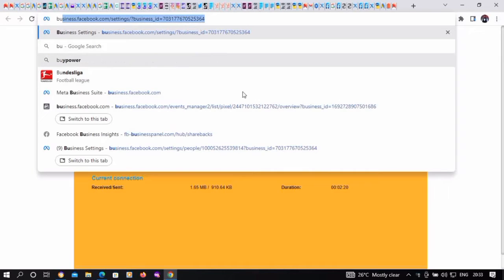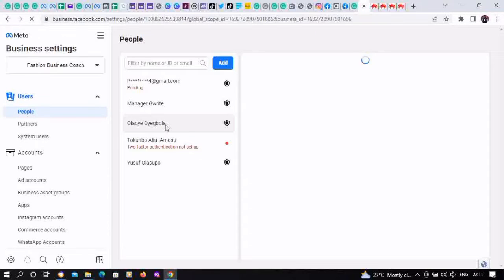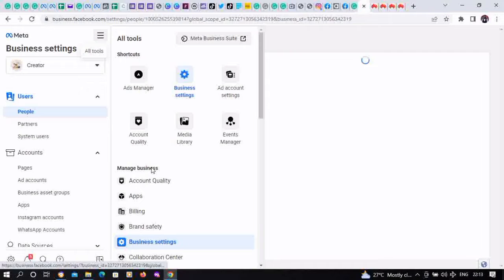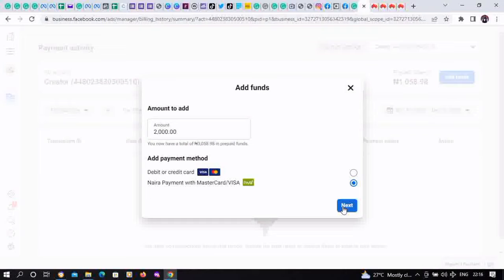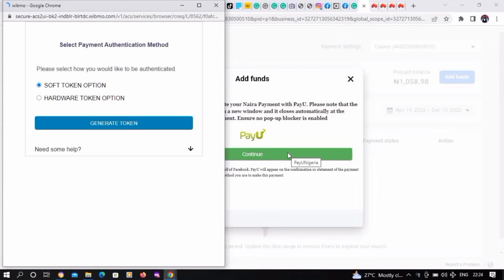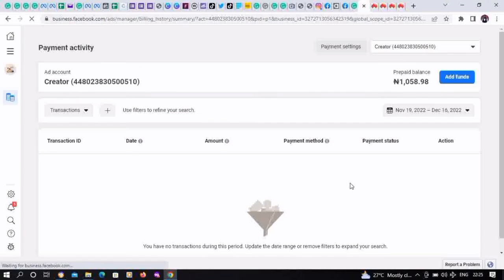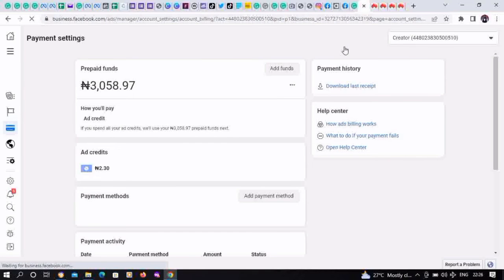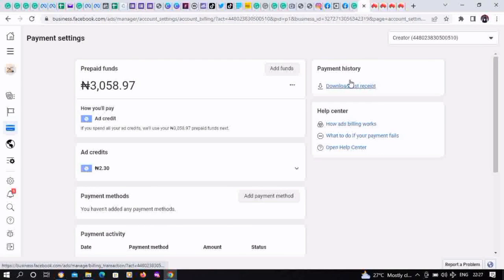How to Fund a Facebook Prepaid Ad Account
In this video, you will learn How to Fund a Facebook Prepaid Ad Account

To Fund a Prepaid Ad Account using your laptop or desktop computer and follow the Step by Step guide in this video to add funds into your Facebook prepaid ad account on ads manager desktop.